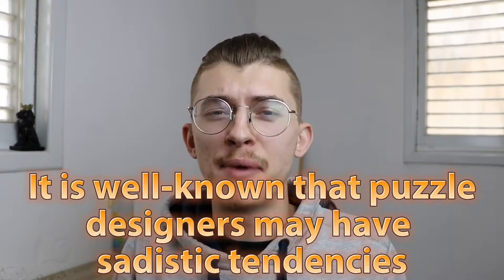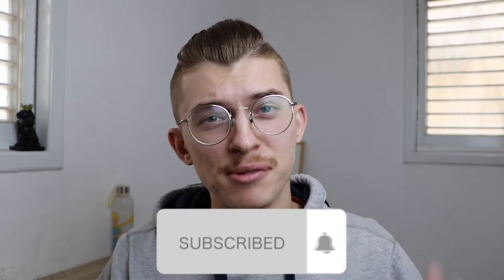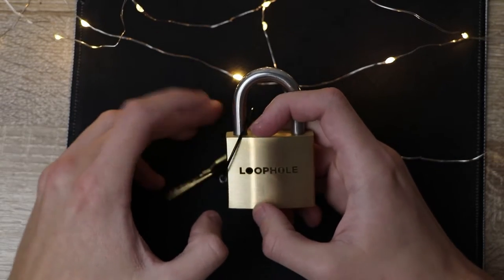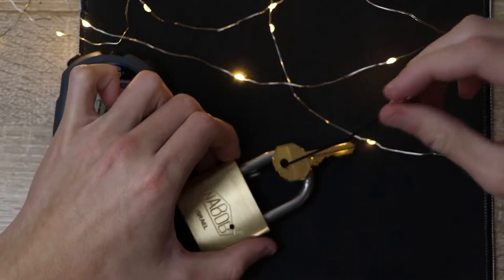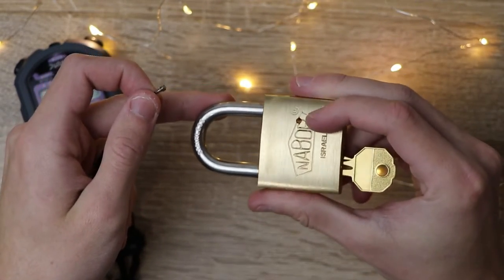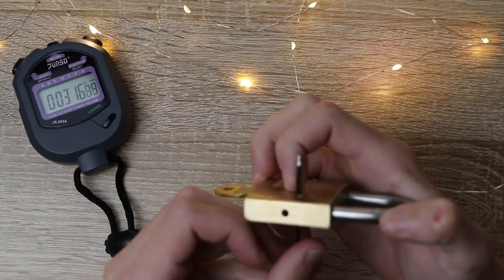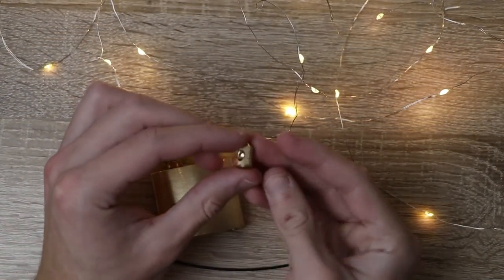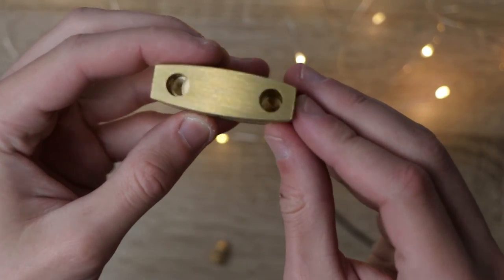Solving an INSANE Lock Puzzle!!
One of the most amazing puzzle brands... came out with a new puzzle!

The NEW Loophole puzzle, by Puzzlocks, is another addition to Boaz Feldman's series of lock puzzles.